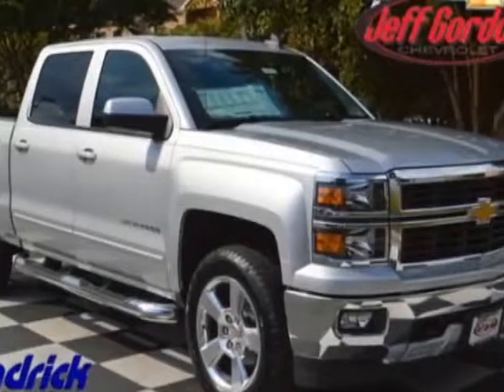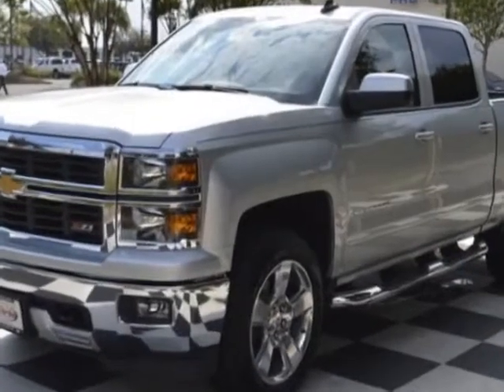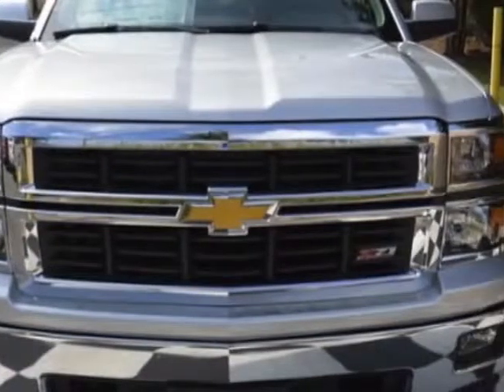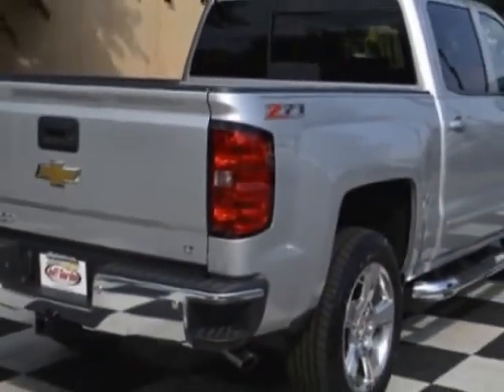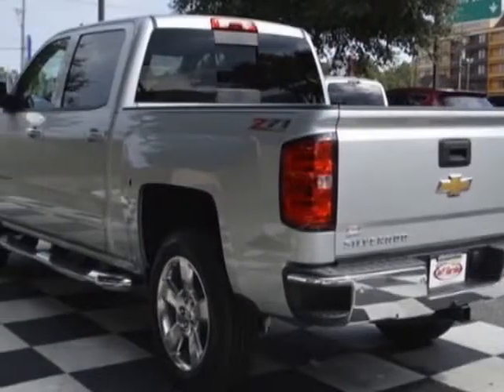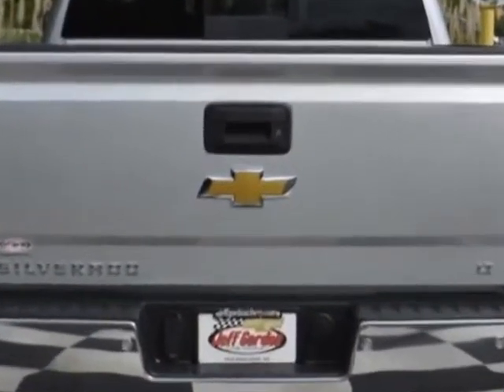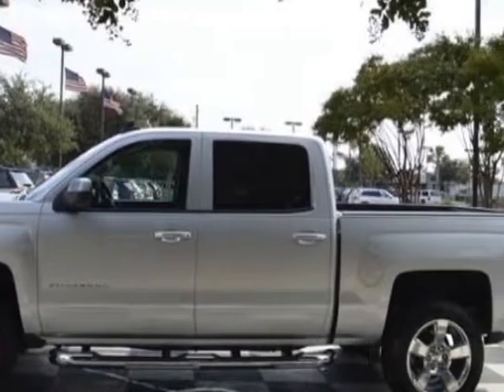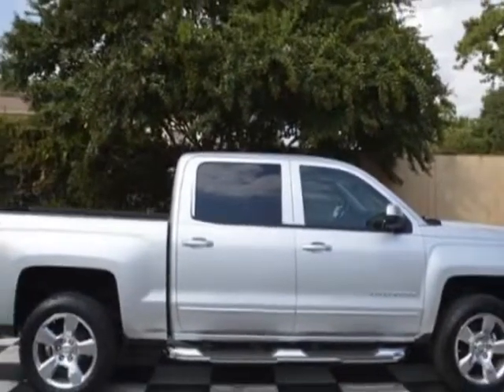2015 Chevrolet Silverado 1500 4WD 143.5" LT w/2LT Truck - Wilmington, NC